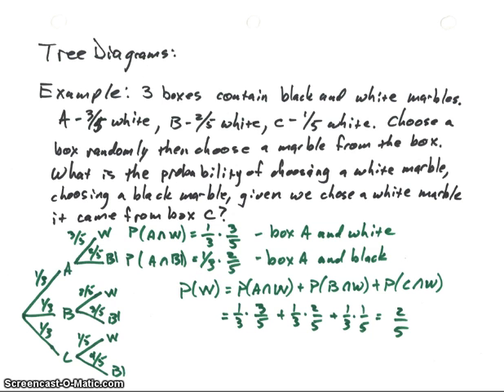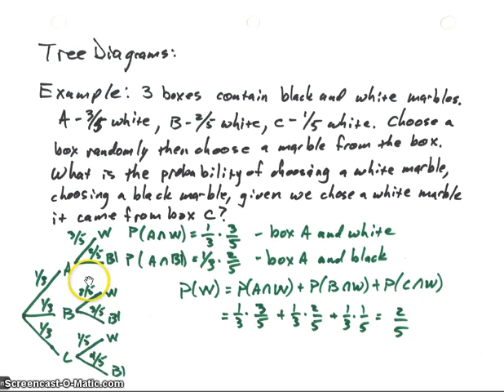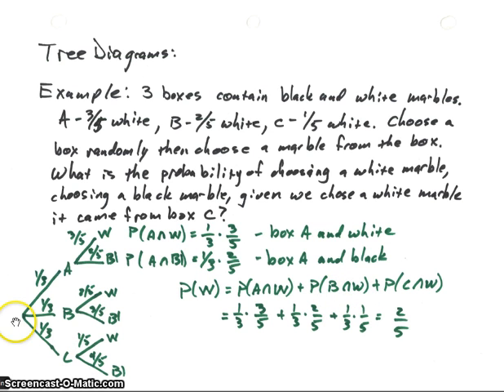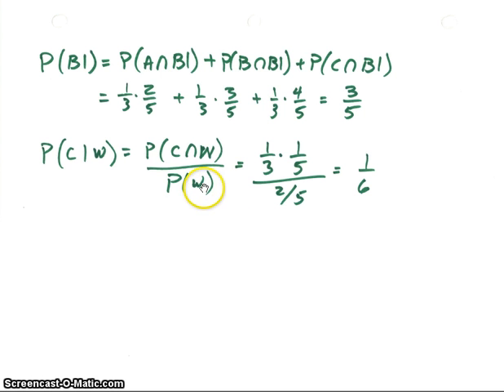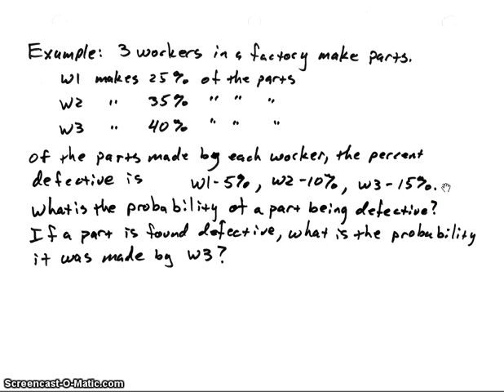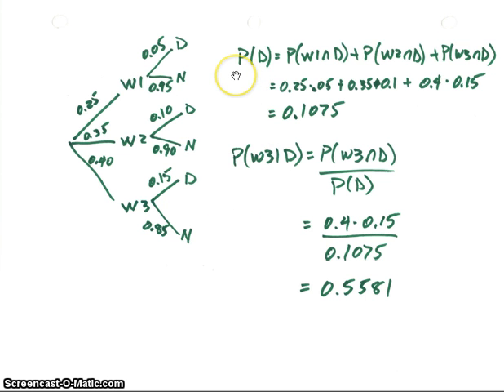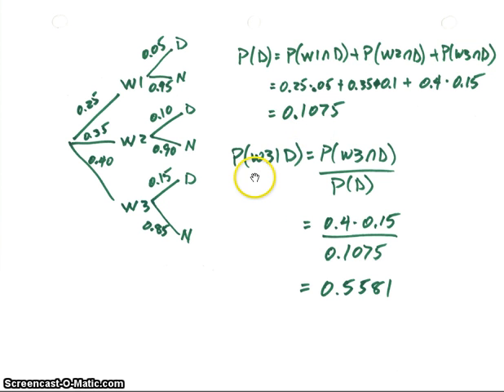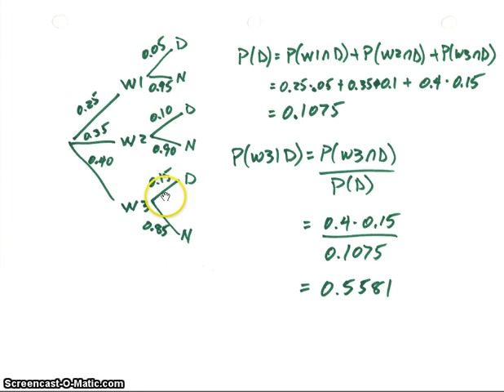Probability and Tree Diagrams